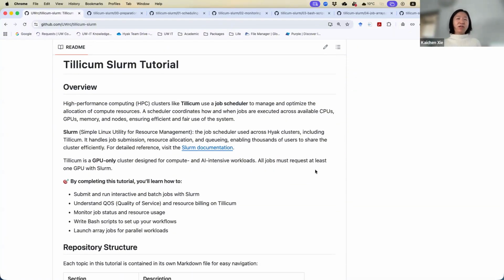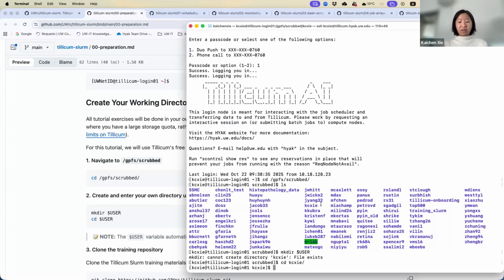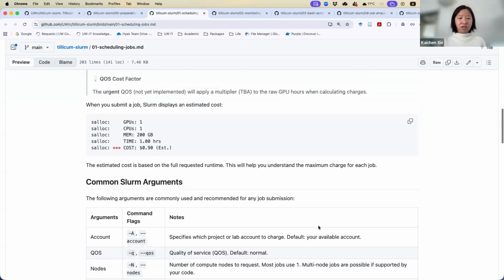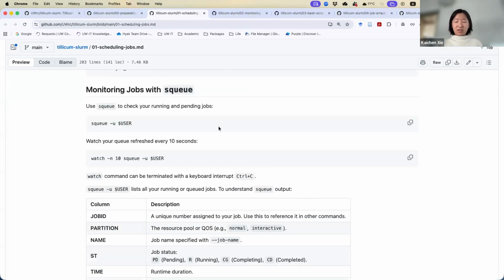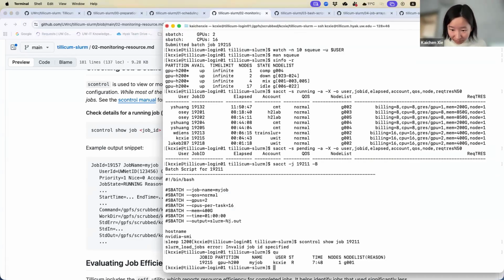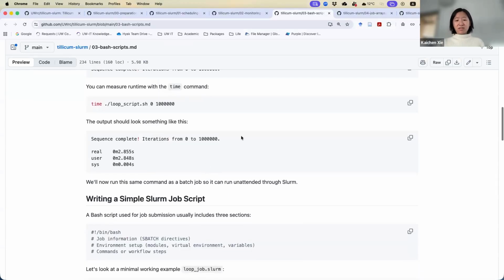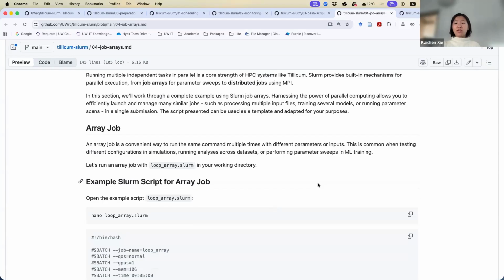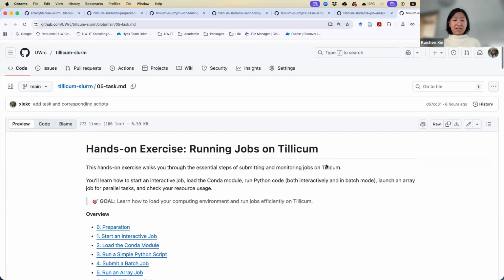Tillicum Slurm Tutorial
High-performance computing (HPC) clusters like Tillicum use a job scheduler to manage and optimize the allocation of compute resources. A scheduler coordinates how and when jobs are executed across available CPUs, GPUs, memory, and nodes, ensuring efficient and fair use of the system.

Slurm (Simple Linux Utility for Resource Management): the job scheduler used across Hyak clusters, including Tillicum. It handles job submission, resource allocation, and queueing, enabling thousands of users to share the cluster efficiently. For detailed reference, visit the Slurm documentation.

Tillicum is a GPU-only cluster designed for compute- and AI-intensive workloads. All jobs must request at least one GPU with Slurm.

By completing this tutorial, you’ll learn how to:
* Submit and run interactive and batch jobs with Slurm
* Understand QOS (Quality of Service) and resource billing on Tillicum
* Monitor job status and resource usage
* Write Bash scripts to set up your workflows
* Launch array jobs for parallel workloads

Presenter: Dr. Kaichen Xie, HPC Staff Scientist, UWIT Research Computing